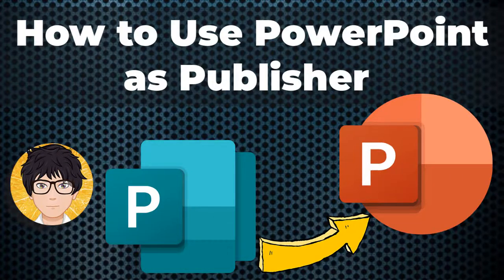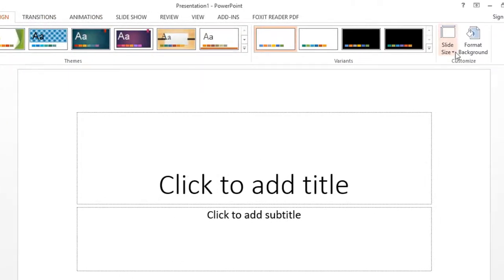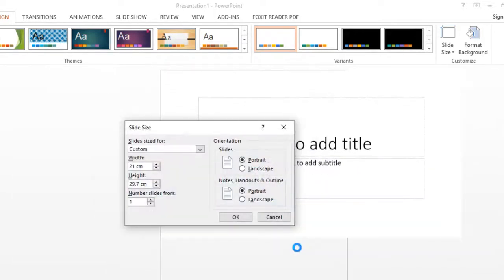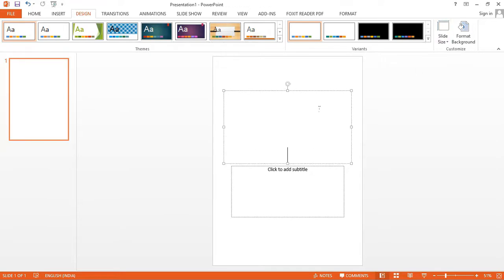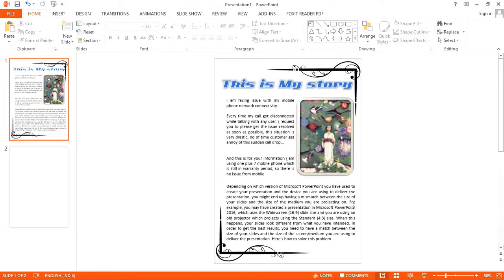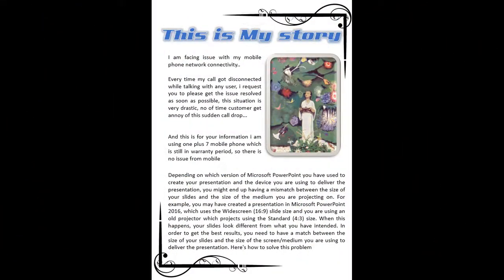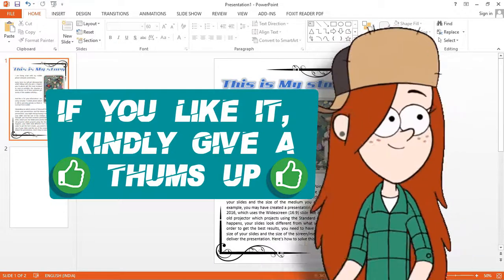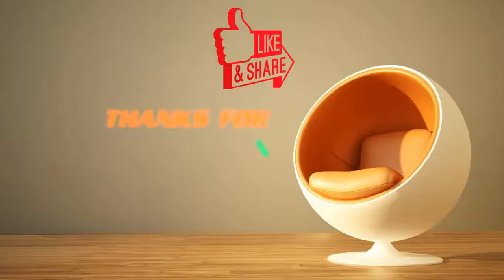How to Use PowerPoint as Publisher 🔥🔥🔥